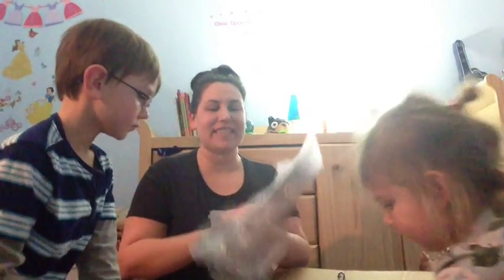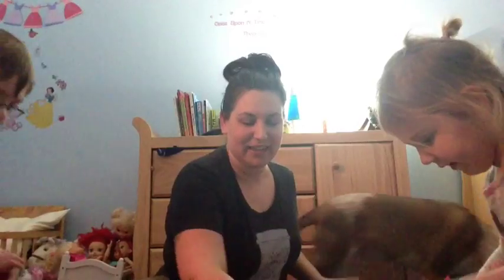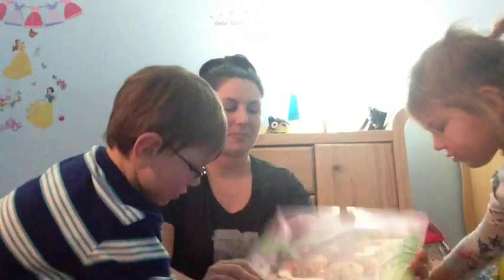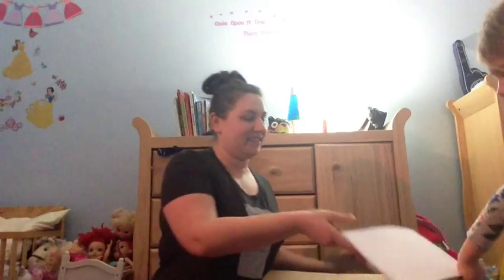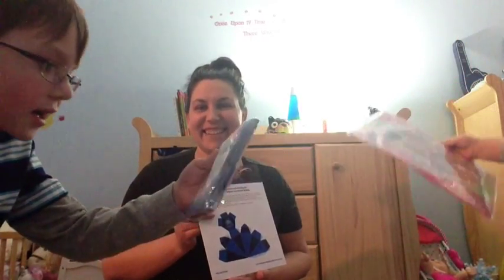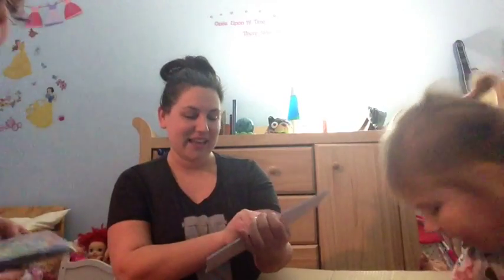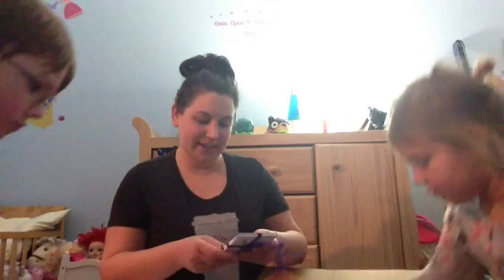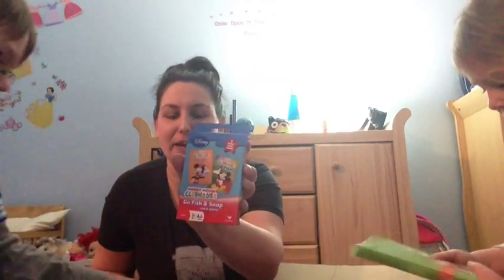DisneySide Celebration Unboxing!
Watch as we unbox our DisneySide Celebration goodies for our upcoming DisneySide party!